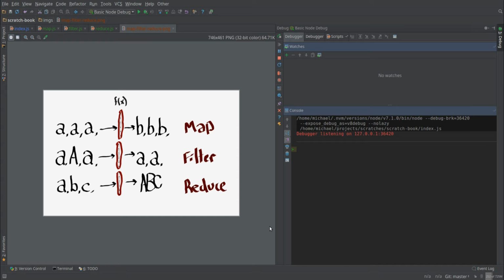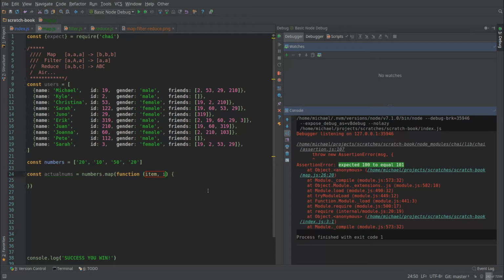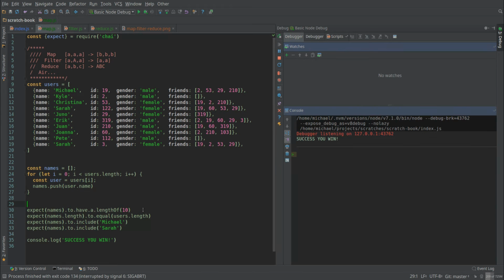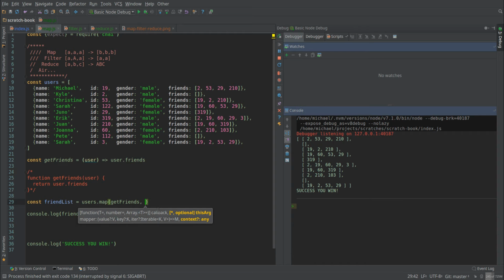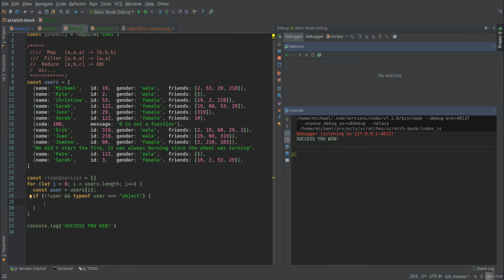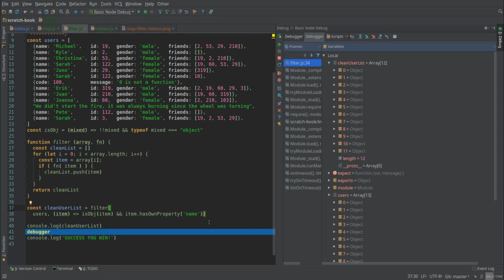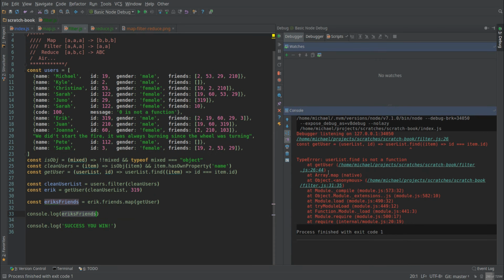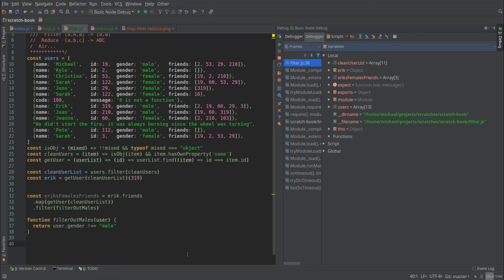JavaScript Array superpowers: Map, Filter, Reduce (part I)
Learn advanced JavaScript techniques Map, Filter and Reduce. These Array methods might seem ordinary, but they're extremely powerful tools and the building blocks of the functional programming paradigm. We'll learn what they do, how to use them and how to write our own implementations of all three.

This first video mainly focuses on the Array.prototype.map and Array.prototype.filter methods. In the second video we shall discuss Array.prototype.reduce, which is slightly more complex to fully understand and deserves its own video.

In the video we create a map implementation with parameters that are perfectly fine, but which I would suggest reversing in the future if you were to curry the map function. So the arguments would work better this way